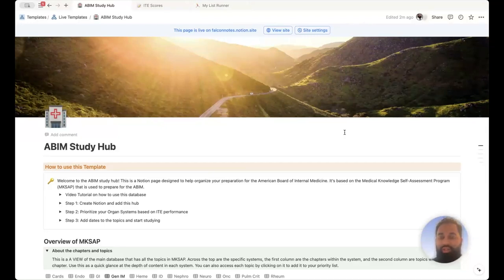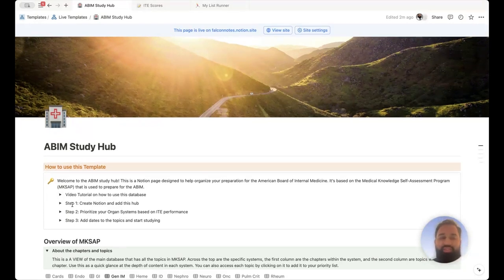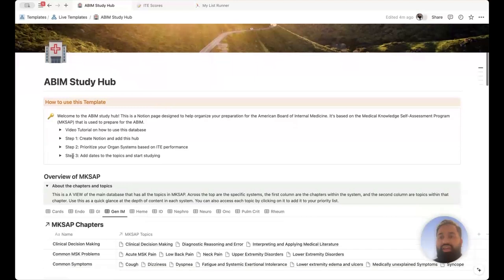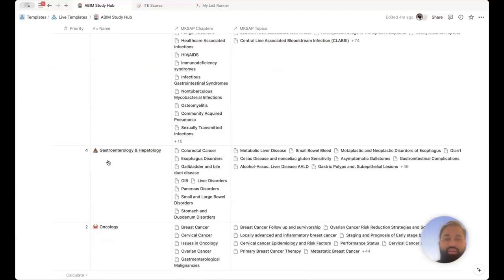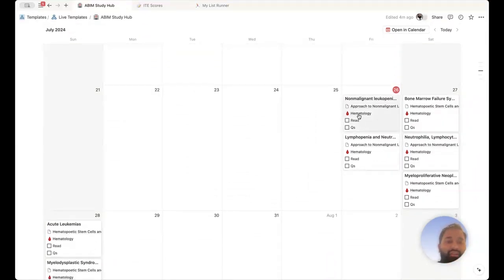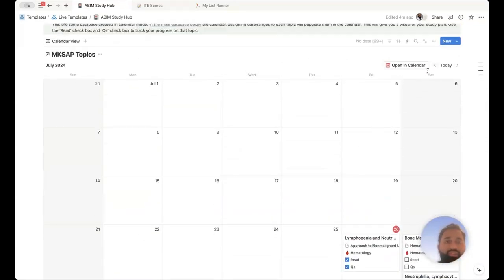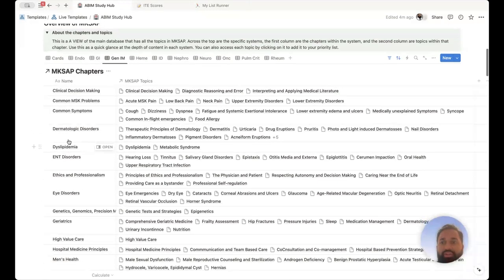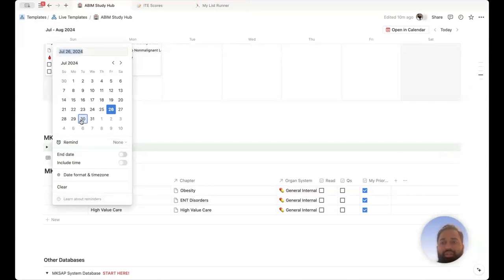How I'm CRUSHING My ABIM Exam Prep with This FREE Notion Template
As an internal medicine resident preparing for the ABIM boards, I created this Notion template to solve the biggest problems with MKSAP question bank - no custom scheduling and no way to prioritize topics based on your weaknesses.

👨‍⚕️ In this step-by-step tutorial, I'll show you how to:

Import your ITE scores to identify weak areas
Create a customized study schedule based on YOUR priorities
Track your progress through both readings and questions
Add topics you encounter on rounds for quick review
Organize everything in an easy-to-use calendar view

This template has completely transformed my board prep by letting me focus on what I need most, instead of following MKSAP's standard approach. Best of all, it's FREE!

If you're an internal medicine resident looking to maximize your study efficiency for the ABIM boards, this template is a must-have tool. No more wasted time on topics you already know - focus on what matters most.